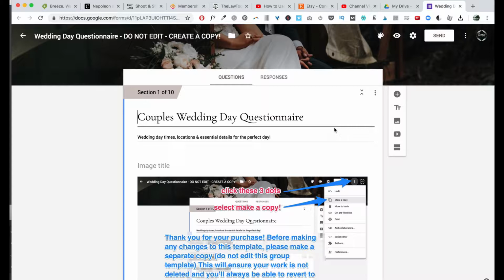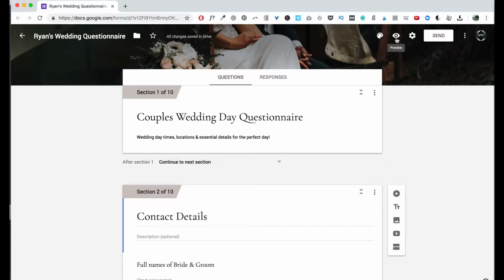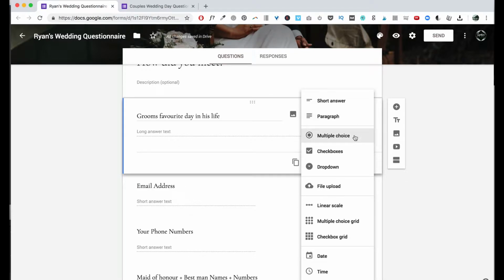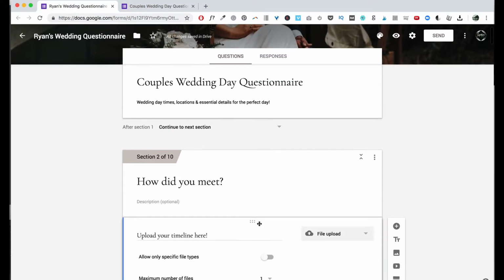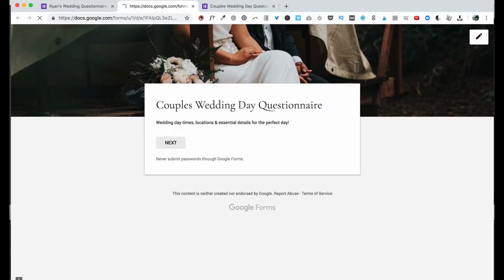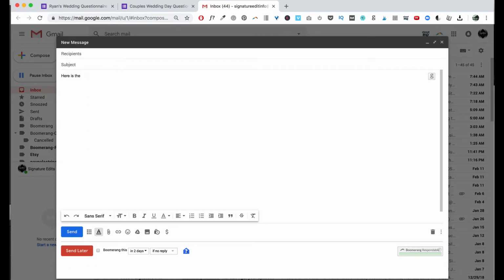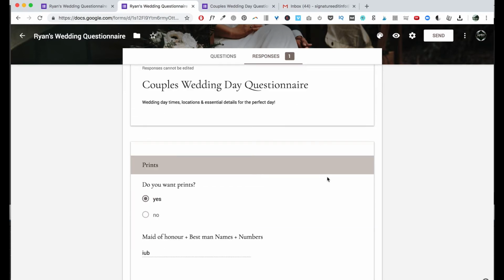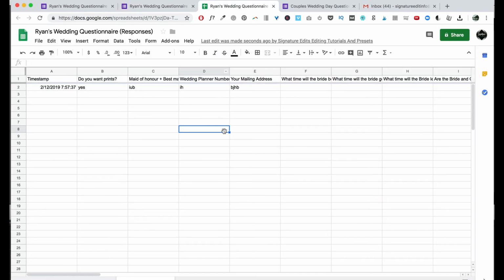Online Questionnaire Tutorial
A walkthrough how to tutorial of setting up and using our photography questionnaire templates :) For more photography resources & tutorials,